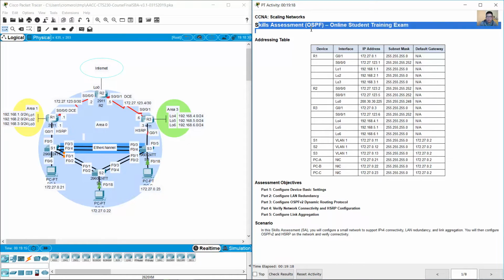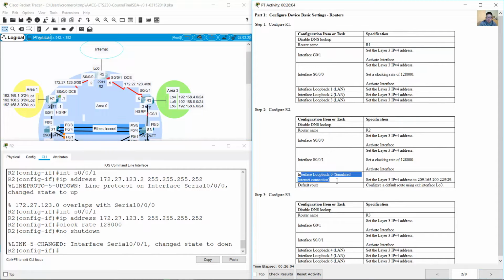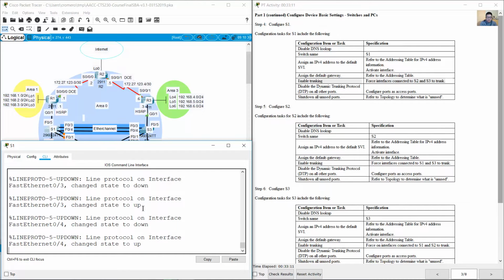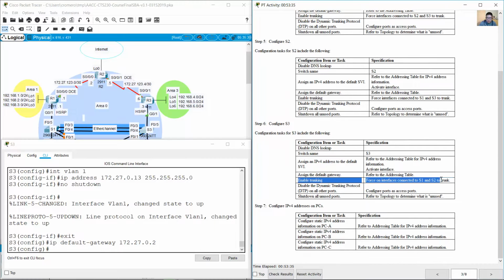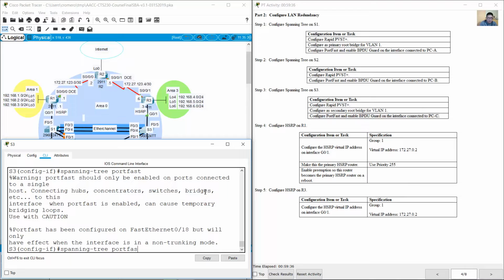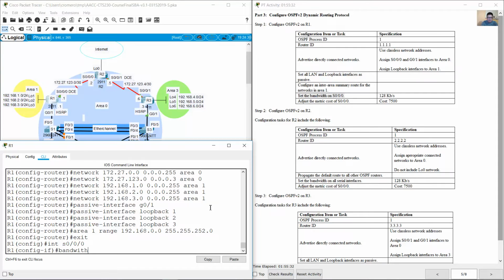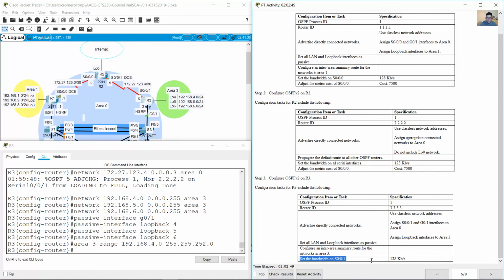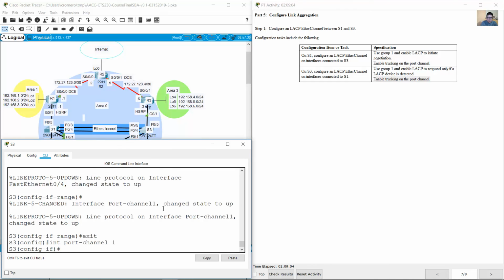Scaling Networks 6.0 - Skills Assessment (OSPF) – Student Training Exam (Non Official)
CCNA Routing and Switching - Scaling Networks 6.0 - Skills Assessment (OSPF) – Student Training Exam